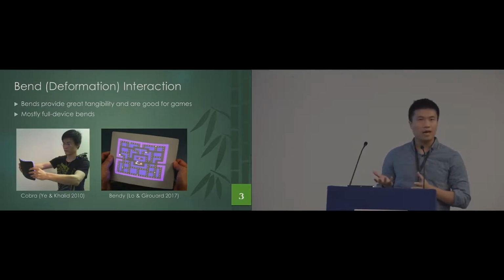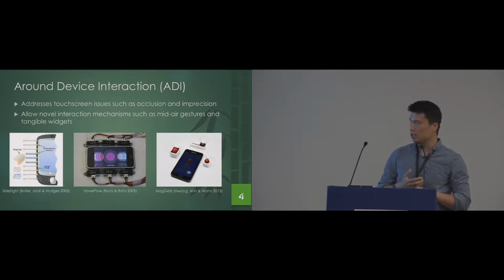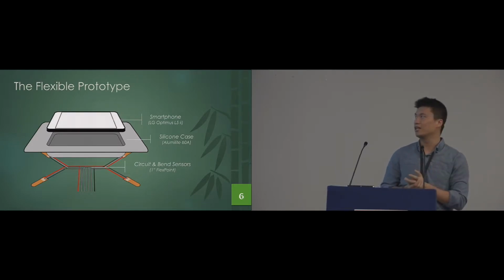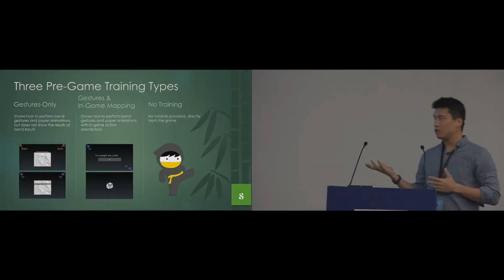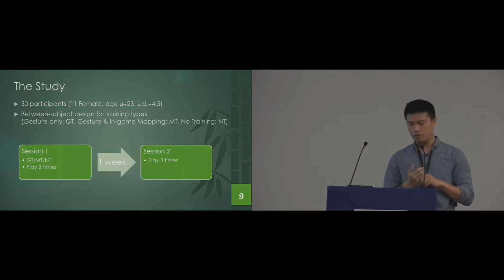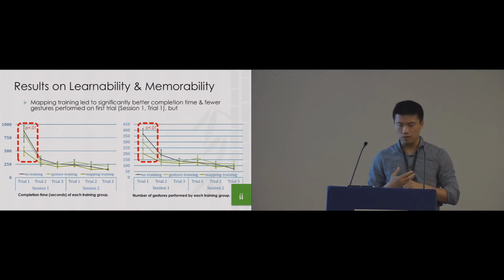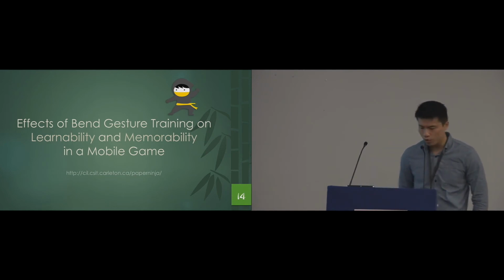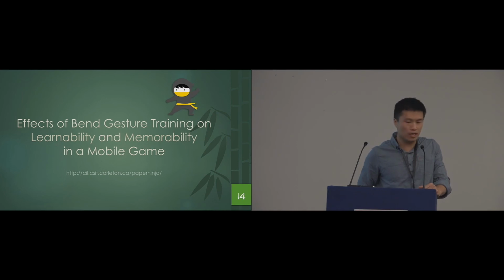Effects of Bend Gesture Training on Learnability and Memorability in a Mobile Game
Elias Fares, Victor Cheung, Audrey Girouard

Session: Mobile Interaction: Type, Touch & Bend

Abstract
Bend gestures can be used as a form of Around Device Interaction to address usability issues in touchscreen mobile devices. Yet, it is unclear whether bend gestures can be easily learned and memorized as control schema for games. To answer this, we built a novel deformable smartphone case that detects bend gestures at its corners and sides, and created PaperNinja, a mobile game that uses bends as input. We conducted a study comparing the effect of three pre-game training levels on learnability and memorability: no training, training of the bend gestures only, and training of both the bend gestures and their in-game action mapping. We found that including gesture-mapping positively impacted the initial learning (faster completion time and fewer gestures performed), but had a similar outcome as no training on memorability, while the gestures-without-mapping led to a negative outcome. Our findings suggest that players can learn bend gestures by discovery and training is not essential.